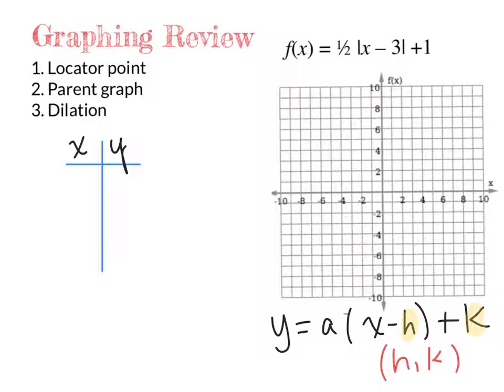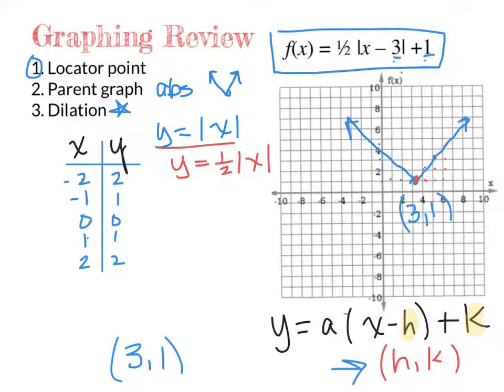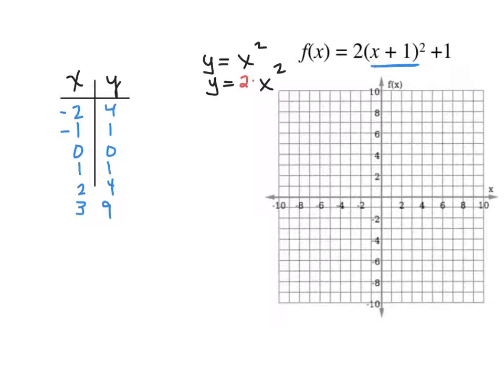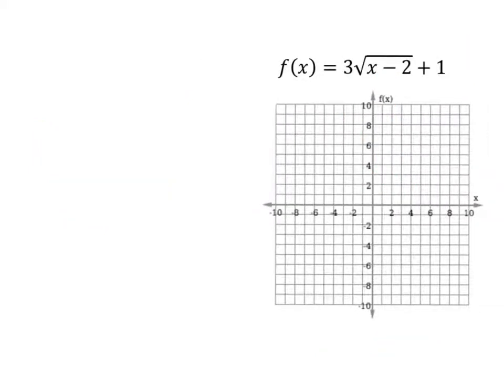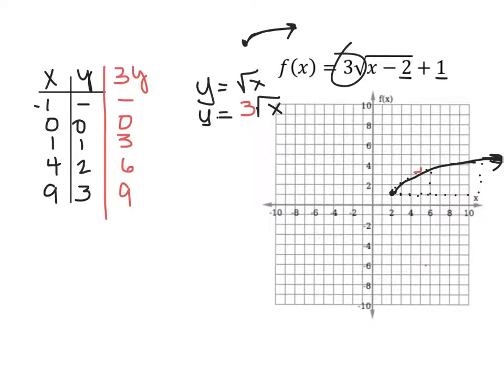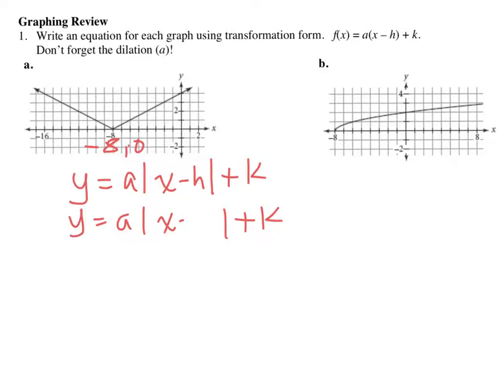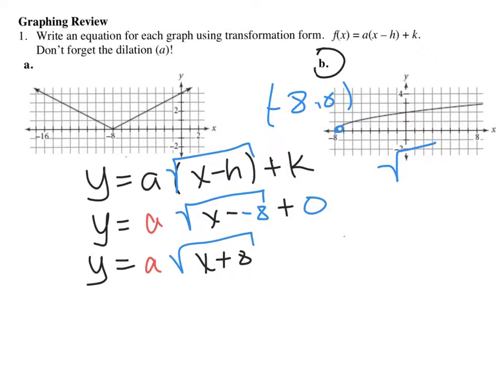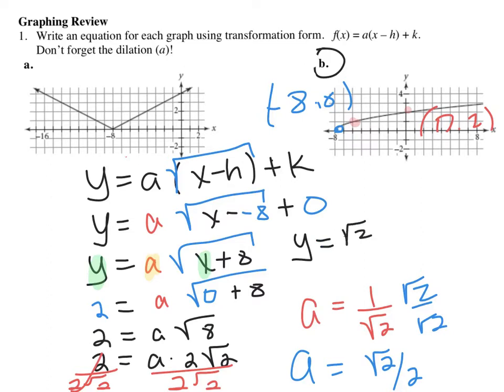Graphing Review for Algebra 2